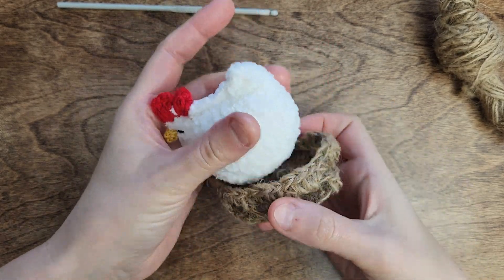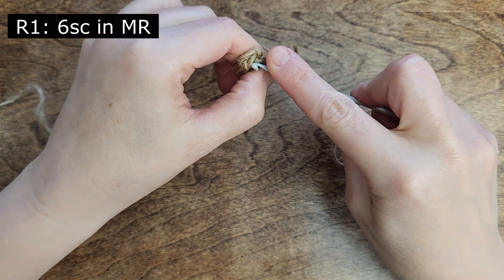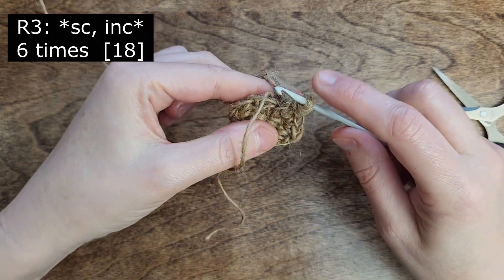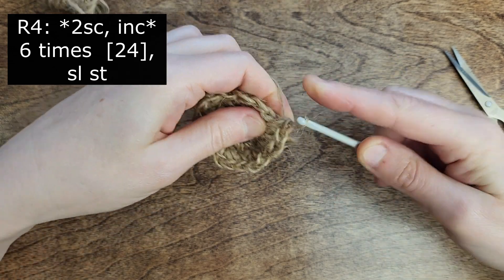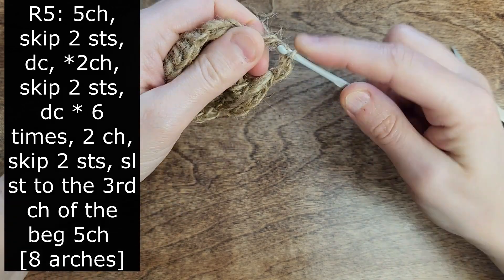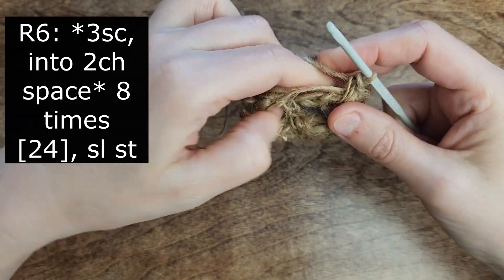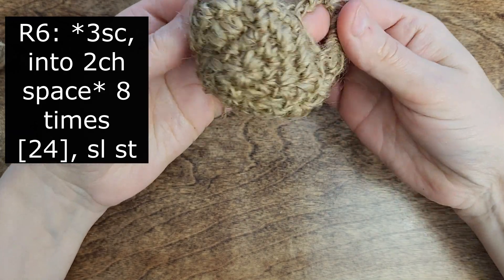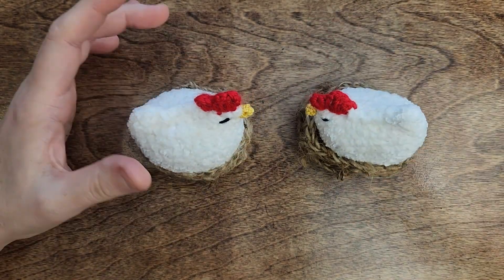How to Crochet a Jute Basket for Easter: Perfect for Small Chickens, Eggs, and More in SP, GE, FR EN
In this crochet tutorial, learn how to create a charming jute basket, ideal for housing small chickens, eggs, or any other miniature items you desire for Easter. Make your Easter celebrations more delightful with this handmade touch.

ENG:
TOOL And Materials
Craft jute natural rope, 2mm from Dollar Tree. Twine String Natural, Jute Twine Thin.
Crochet hook 3.5mm (E-4) - for the jute basket.
Jute Basket
Work in spirals
R1: 6sc in MR
R2: 6inc [12]
R3: *sc, inc* 6 times  [18]
R4: *2sc, inc* 6 times  [24], sl st
R5: 5ch, skip 2 sts, dc, *2ch, skip 2 sts, dc * 6 times  [8 arches], 2 ch, skip 2 sts, sl st to the 3rd ch of the beg 5ch.
R6: *3sc, into 2ch space* 8 times  [24], sl st
Fasten off, cut off, weave in.

SPANISH:
MATERIALES:
Cuerda de yute natural para manualidades, 2 mm de Dollar Tree. Cordón de yute natural fino.
Aguja de crochet de 3,5 mm (E-4) - para la cesta de yute.
Cesta de yute
Trabajar en espirales
R1: 6pb en anillo mágico (MR)
R2: 6aum [12]
R3: *pb, aum* 6 veces [18]
R4: *2pb, aum* 6 veces [24], pd
R5: 5cad, saltar 2 pts, pa, *2cad, saltar 2 pts, pa* 6 veces [8 arcos], 2 cad, saltar 2 pts, pe en la 3ª cad de las primeras 5 cad
R6: *3pb, en el espacio de 2 cad* 8 veces [24], pd
Rematar, cortar y rematar los extremos.

GE:
Materialien
Handwerksjute-Naturseil, 2 mm von Dollar Tree. Natürliches Jute-Garn dünn.
Häkelnadel 3,5 mm (E-4) - für den Jutekorb.
Jute-korb
In Runden arbeiten
R1: 6fm in den Fadenring
R2: 6zun [12]
R3: *fm, zun* 6 Mal [18]
R4:*2fm, zun* 6 Mal [24], Kettm
R5: 5LM, 2 M überspringen, Stb, *2LM, 2 M überspringen, Stb* 6 Mal [8 Bögen], 2 LM, 2 M überspringen, Km in die 3. LM der anfänglichen 5 LM.
R6: *3fm, in den 2LM-Bogen*8 Mal [24], Kettm
Faden vernähen, abschneiden und vernähen.

FRENCH:
Matériaux
Corde en jute naturelle pour l’artisanat, 2 mm de Dollar Tree. Corde de jute naturelle fine.
Crochet 3,5 mm (E-4) - pour le panier en jute.
Panier en jute
Travailler en spirale
R1: 6ms dans l’anneau magique
R2: 6aug [12]
R3: *ms, aug *6 fois [18]
R4: *2ms, aug* 6 fois [24], mc
R5: 5ml, sauter 2 m, db, *2ml, sauter 2 m, db* 6 fois [8 arcs], 2 ml, sauter 2 m, mc dans la 3e ml des 5 ml initiales.
R6: 3ms, dans l’espace de 2 ml 8 fois [24], mc
Arrêter, couper, rentrer les fils.

My chick pattern is as well on EN, GE, FR, SP:

My Etsy Shop